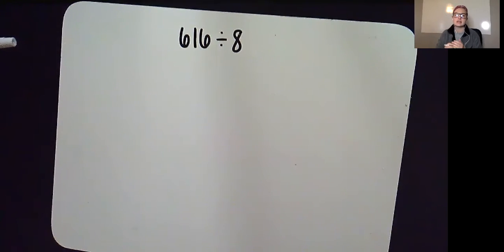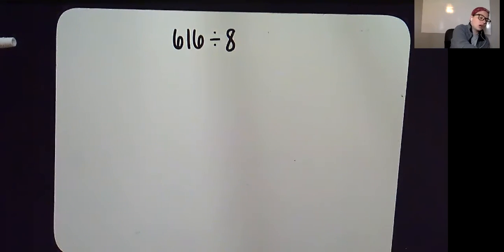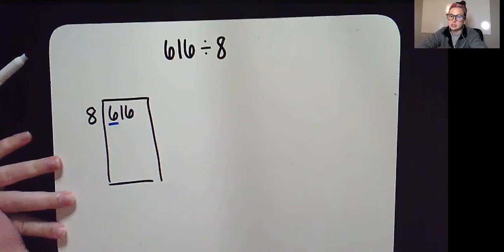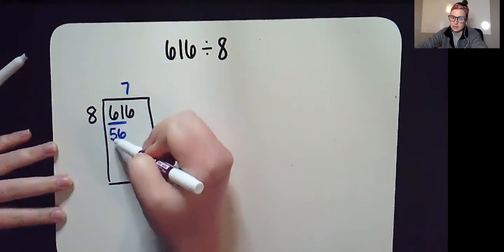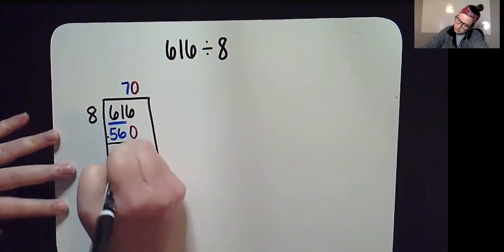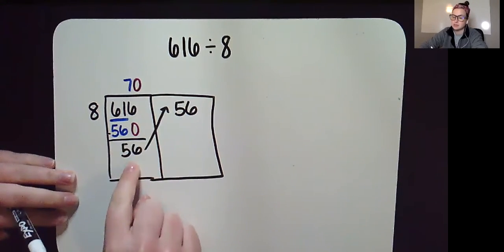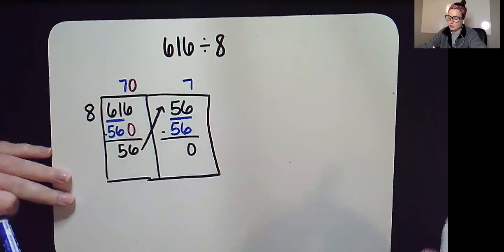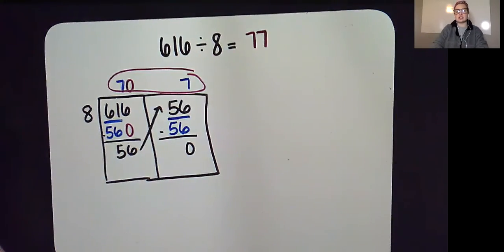Q1 Walk Through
Partial Quotients (Any Method) Quick Check